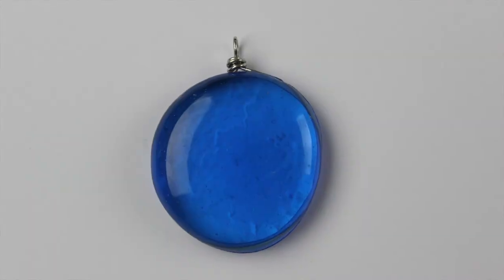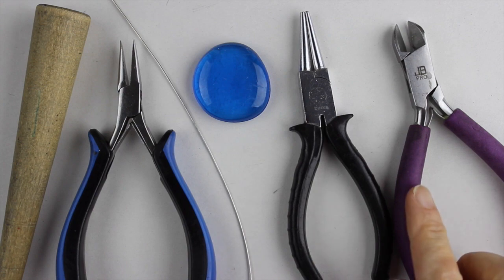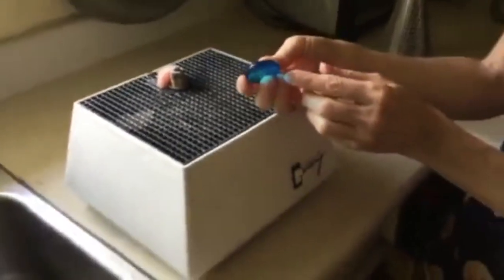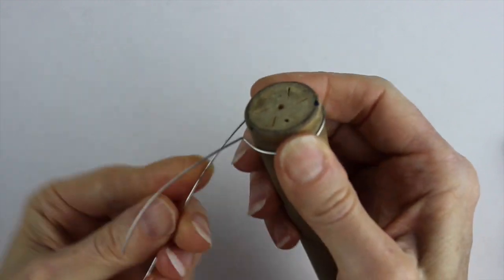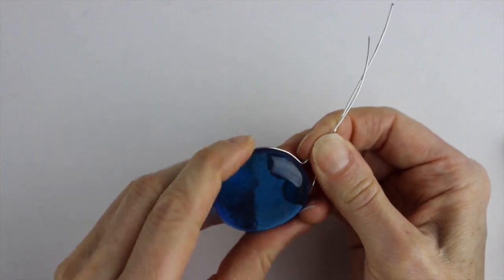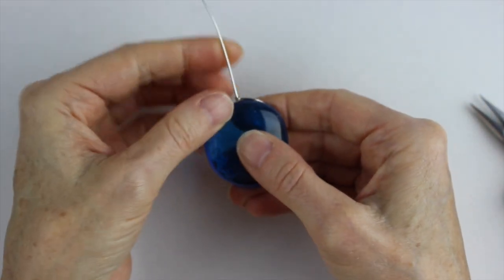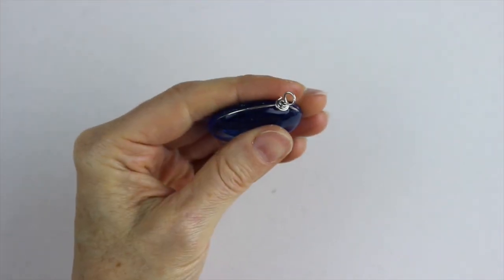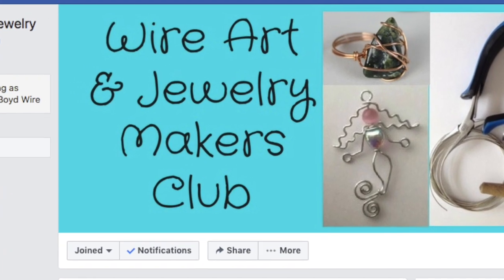How to Groove Glass Cabochons // Wire Wrap Pendant DIY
Grinder bit